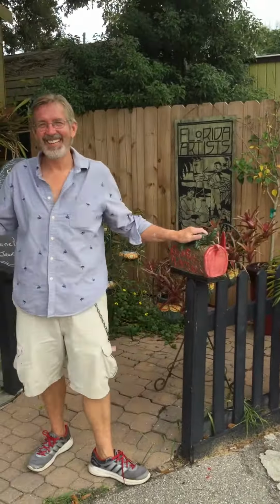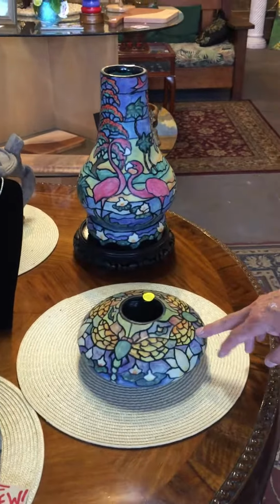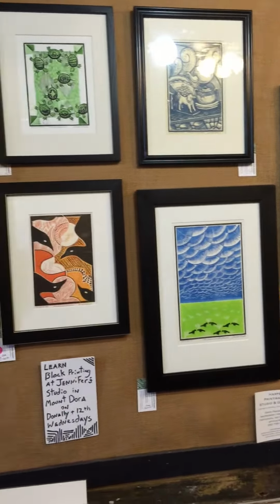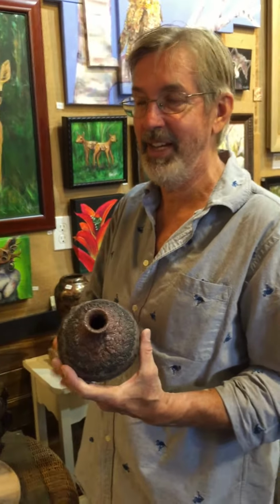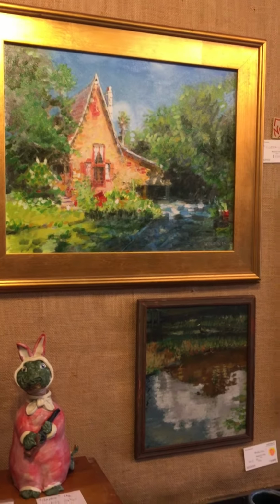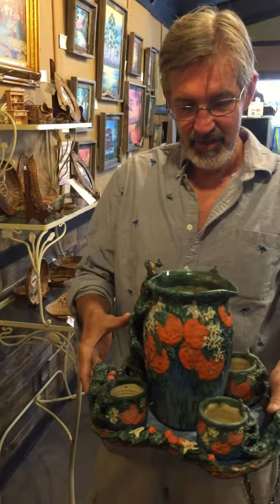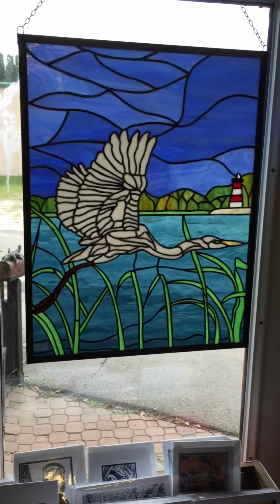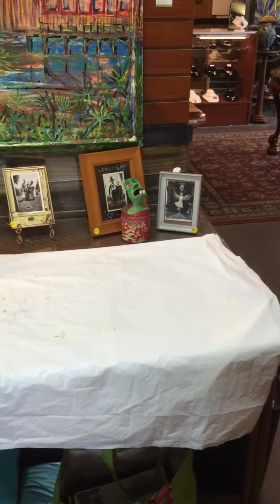Tour of Florida Faience Gallery